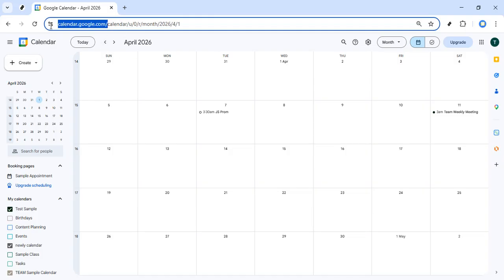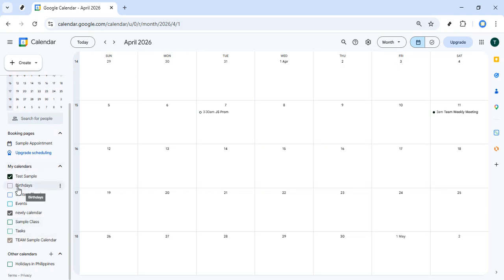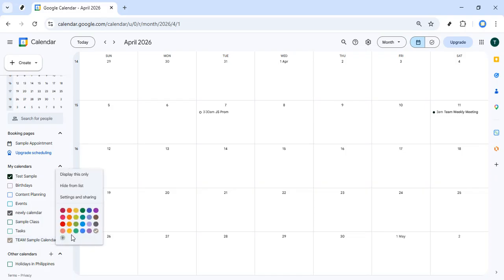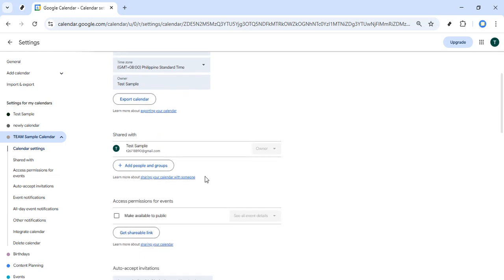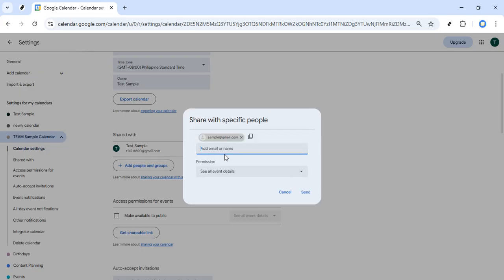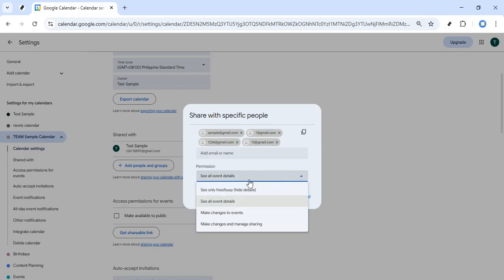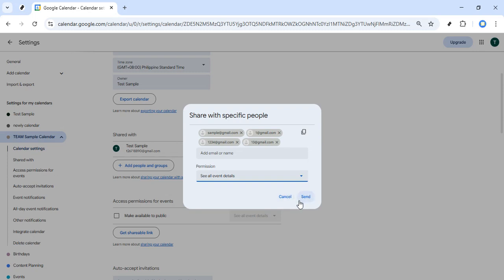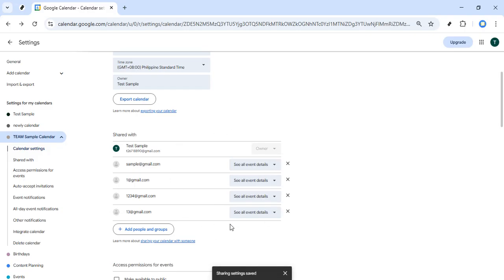How to Add Team Members to Google Calendar (Full Guide)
In this comprehensive tutorial, you'll learn how to add team members to Google Calendar effectively. Whether you're managing a project or coordinating schedules, collaborating seamlessly with your team can enhance productivity. This video will guide you through the step-by-step process of adding individuals to your calendar, ensuring everyone stays in sync with important events and deadlines.

By watching this video, you'll gain valuable insights into managing calendar access and permissions, allowing you to streamline your team's scheduling needs. Don't forget to watch till the end for expert advice on maximizing your Google Calendar experience!